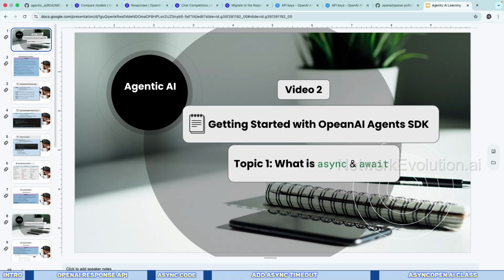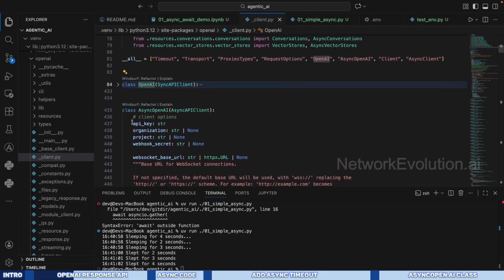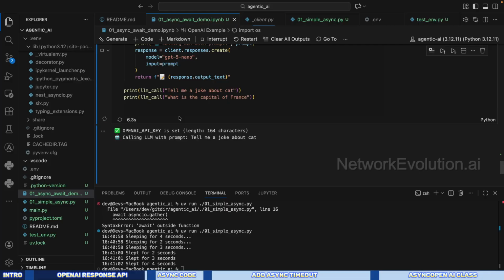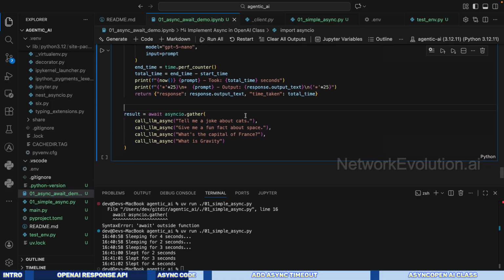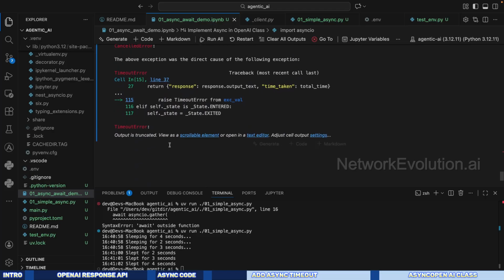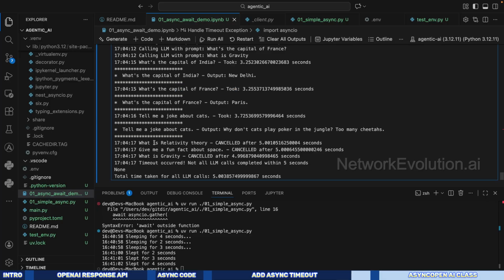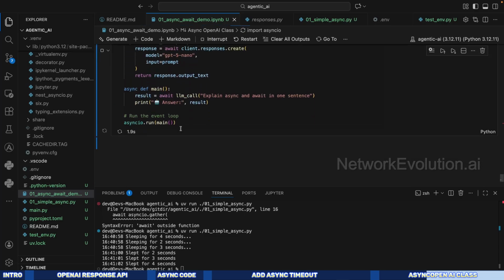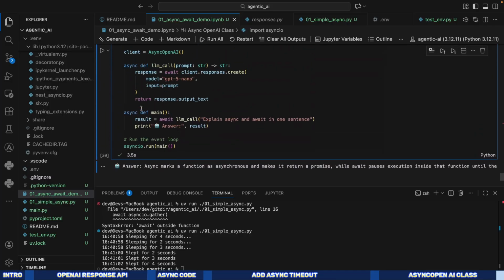OpenAI Responses API: Complete Async vs Sync Guide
Mastering Asynchronous AI: OpenAI Responses API & Python Asyncio

In this second installment of our Agentic Learning Series, we dive deep into optimizing OpenAI API calls using Python's asyncio library. If you are building AI Agents, waiting for synchronous API responses can severely bottleneck your performance. This video shows you exactly how to switch from blocking synchronous code to efficient, parallel asynchronous execution using the new OpenAI Responses API.

In this video, we cover:

Recap of Agentic Basics: A quick look back at setting up our VS Code environment and generating API tokens from Part 1.

The New Responses API: We explore OpenAI's latest interface, comparing the modern client.responses.create method against the legacy chat.completions.

Async vs. Sync Execution: A real-time demonstration of the performance difference between blocking functions and coroutines.

Implementing Asyncio: Step-by-step guide to wrapping synchronous code with asyncio.to_thread and await to unblock your main thread.

Native AsyncOpenAI: How to implement the AsyncOpenAI class for native asynchronous support without threading wrappers.

Advanced Error Handling: Practical examples of using asyncio.gather, asyncio.wait_for, and handling timeout exceptions to prevent your agents from hanging indefinitely.

Whether you are building a simple chatbot or a complex network automation agent, mastering concurrency is essential for scalability.

Key Takeaways:

How to validate API keys programmatically.

Running multiple LLM queries in parallel to drastically reduce total execution time.

Handling asyncio.TimeoutError and asyncio.CancelledError gracefully.

Code Snippets & Resources:

Documentation: OpenAI Python SDK

Library: Python asyncio

Topics Covered: Python, OpenAI, API, Asynchronous Programming, Artificial Intelligence, Coding Tutorial, Software Engineering.